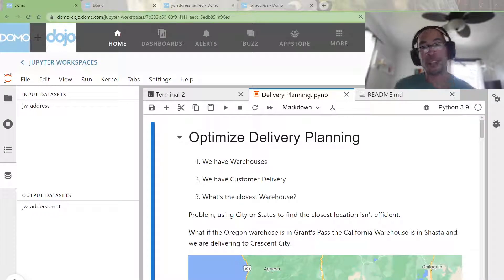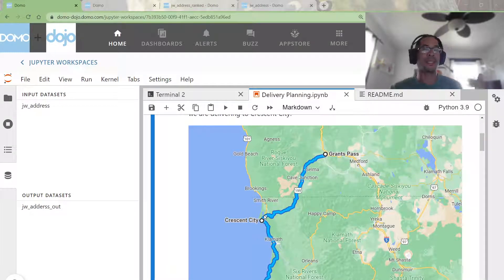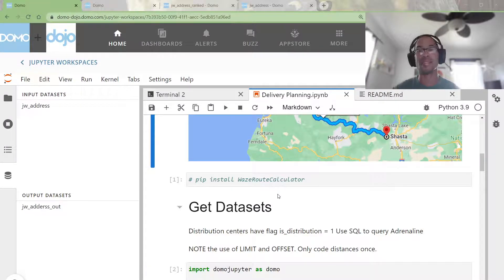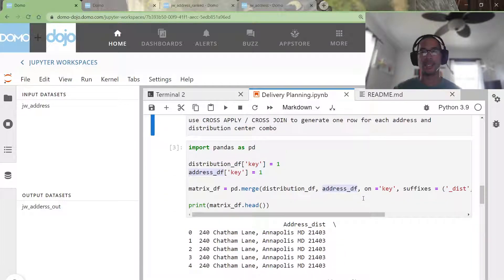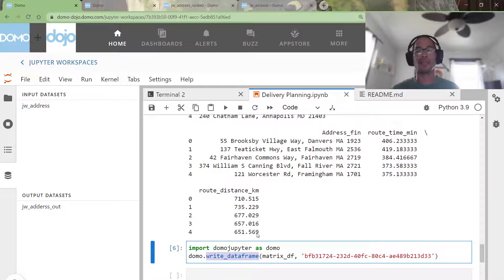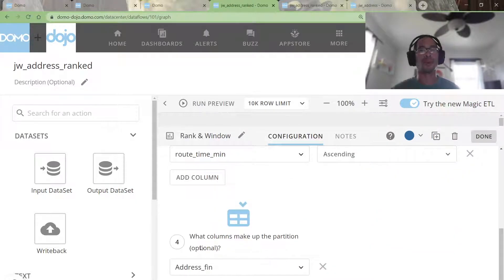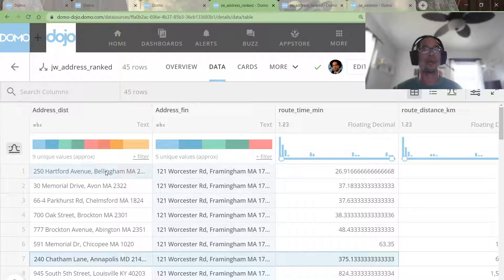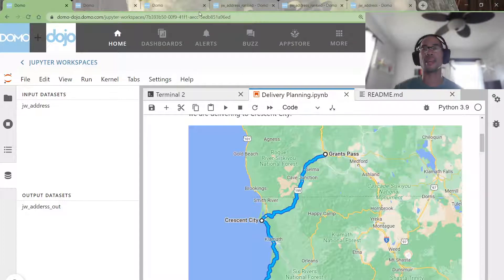Domo Jupyter Notebooks - Optimizing Delivery Planning with Driving Distance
Based on a presentation at the Domo User Group, by MichelleH,

How to use Domo Jupyter Notebooks + Python and the @waze route calculator to map the distance between multiple addresses.

This is an improvement over using Redshift geometry functions, to calculate the distance between two lat / long points because it gives actual driving time and distance not "as the crow flies" distances.